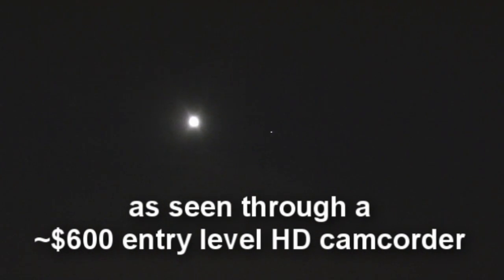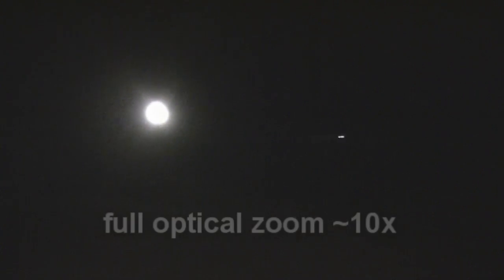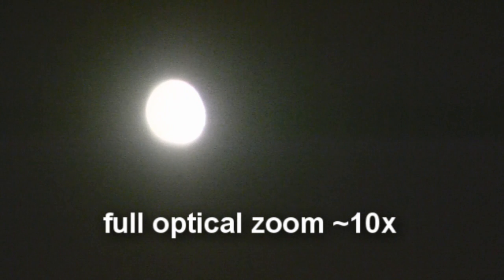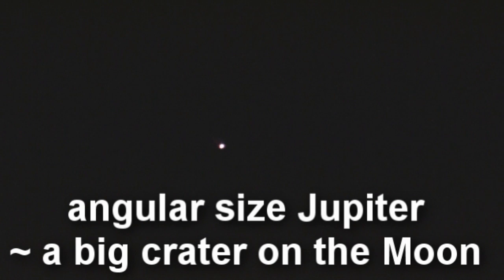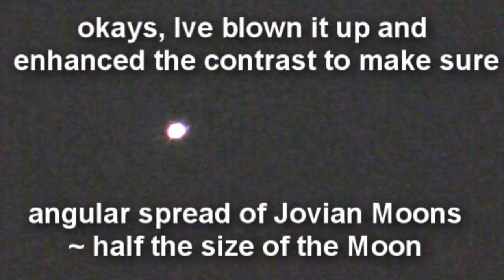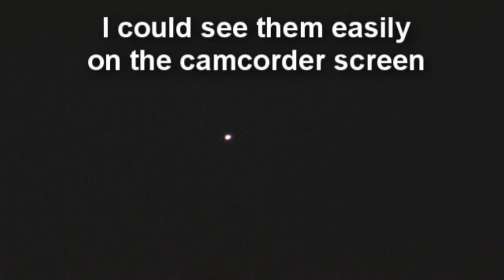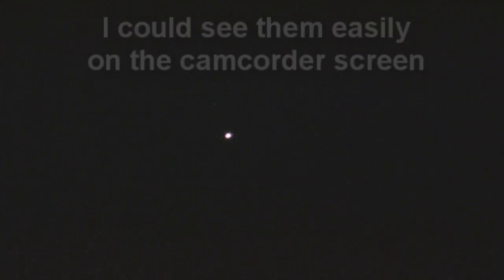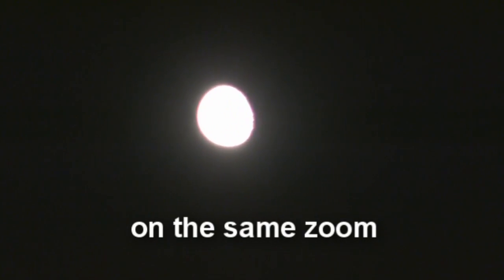Jovian System looks about the same size as the Moon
You might have to wait for the rendering to finish on this one!

Still not sure whats the best setup for getting this sort of thing to look good on youtube.

I will do a run down of the kit some time.
But this is an entry level HD camera (about 600 clams).

Tripod mounted will easily show up the moons of Jupiter.  This is kinda nice cos its right next to the Moon such that you can get a feel of the angular size of these things.  Its bigger than you think!